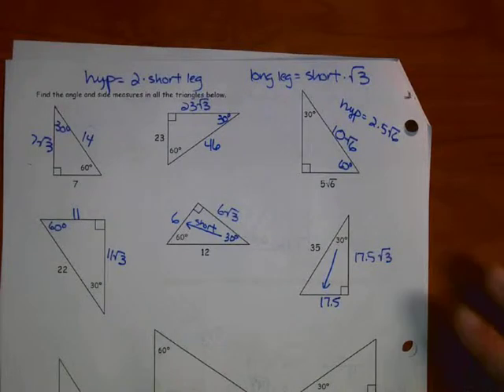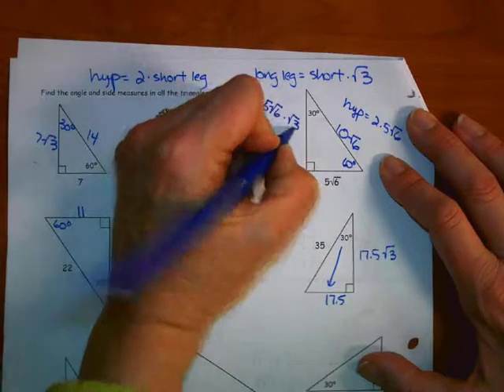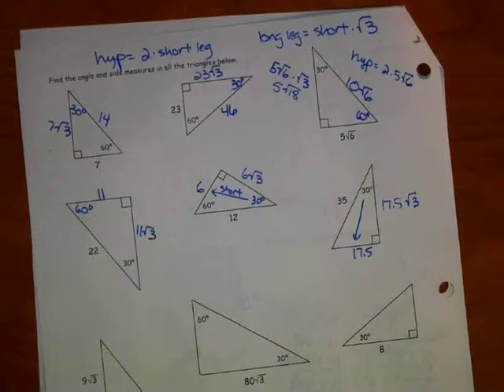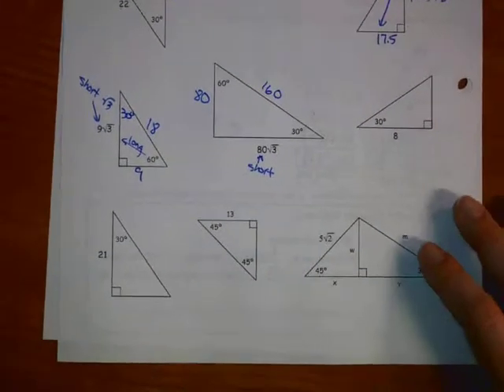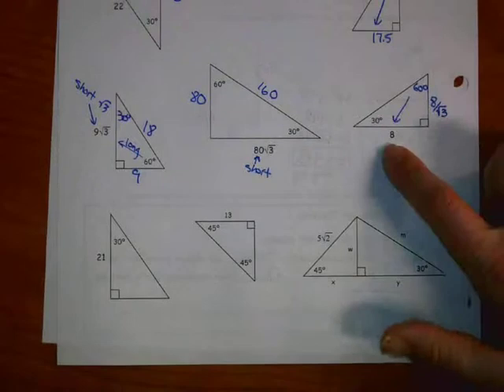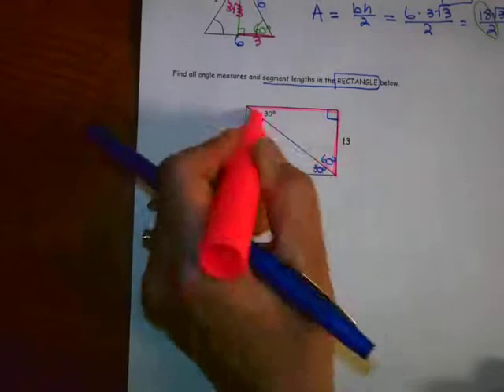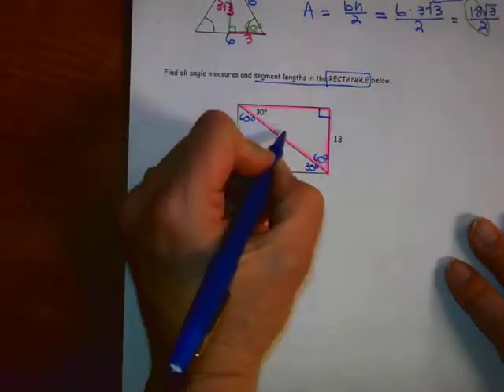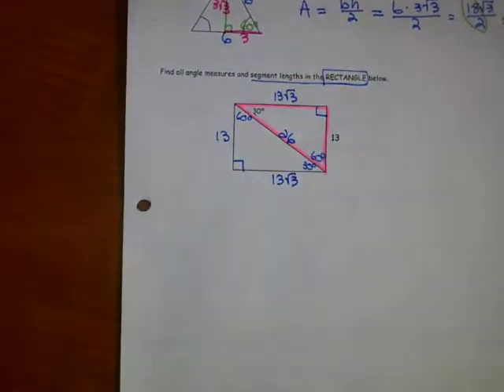Sec 10 3 GEO